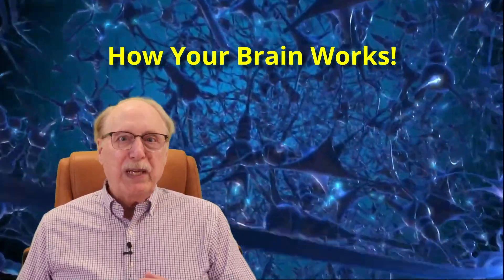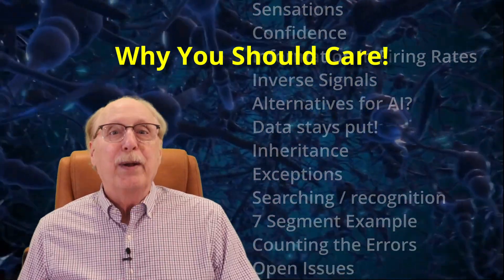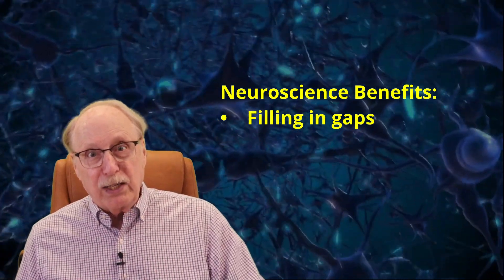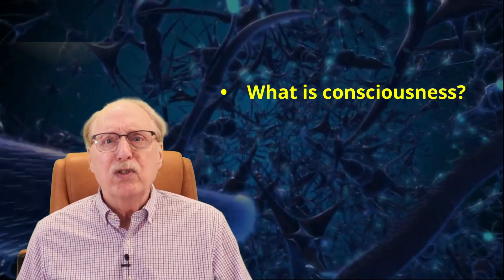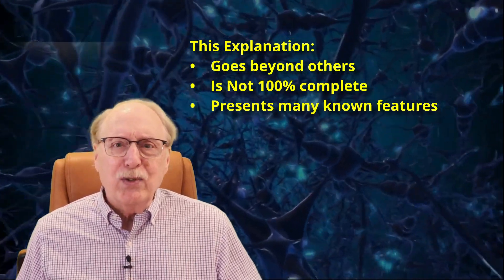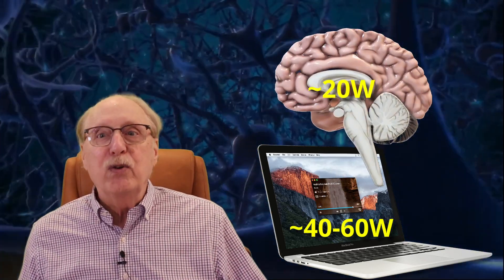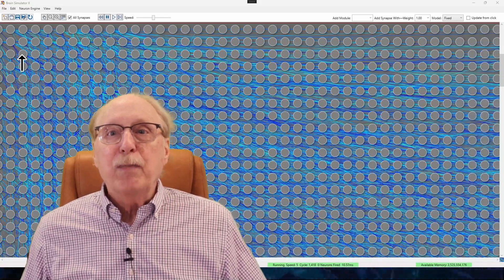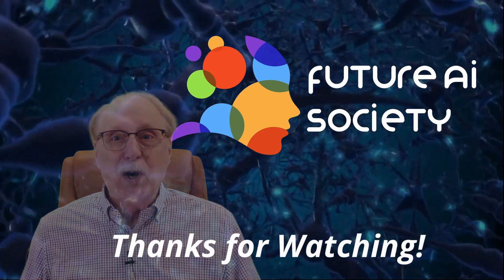How Your Brain REALLY Works: What AI Still Doesn't Understand Pt.1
In this groundbreaking series, we’ll go beyond surface-level comparisons and dive into the deep architecture of the brain — where neural circuits, synaptic plasticity, and self-organizing systems give rise to intelligence, creativity, and even consciousness. While today's AI thrives on big data and brute force computation, your brain achieves remarkable feats using massively parallel networks, energy-efficient processing, and adaptive learning algorithms that modern AI still can’t replicate. We'll explore how understanding the algorithms of the mind may unlock the next generation of brain-inspired artificial intelligence — and challenge some of the biggest misconceptions in both neuroscience and AI research.